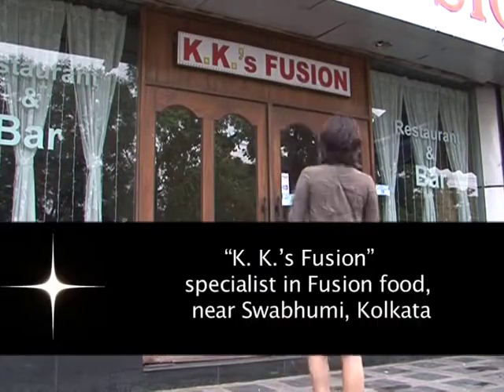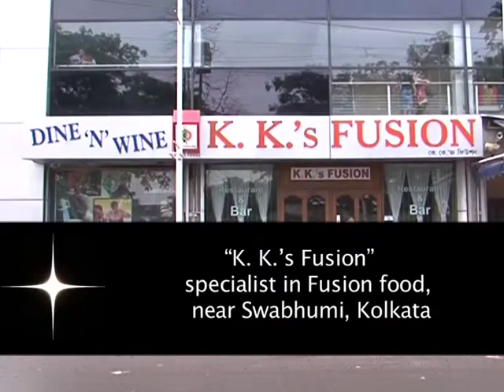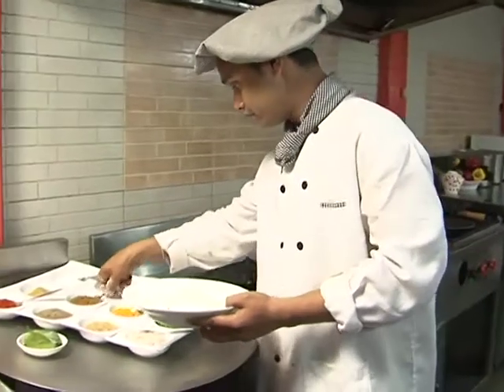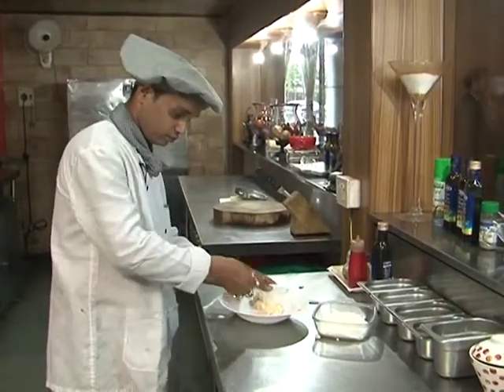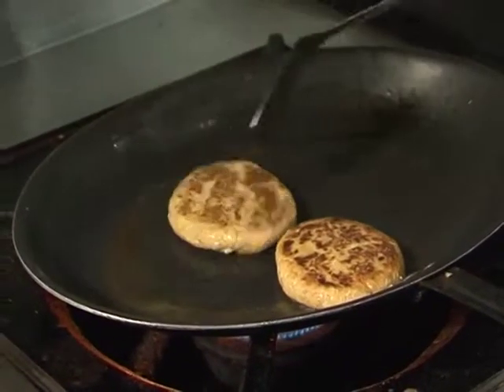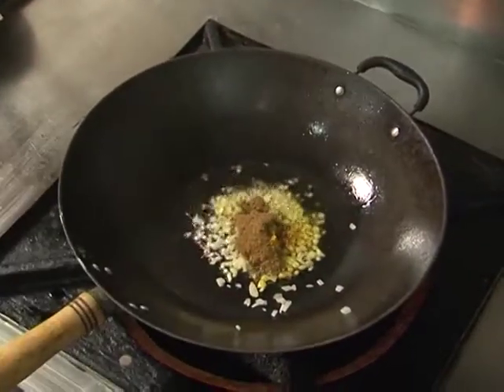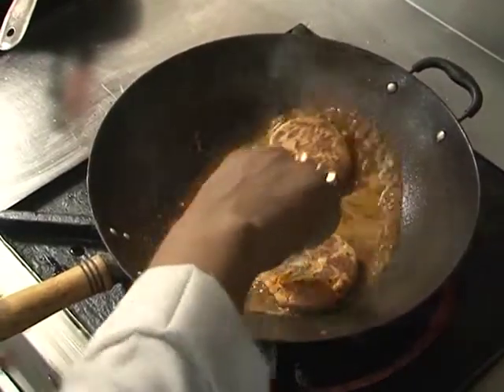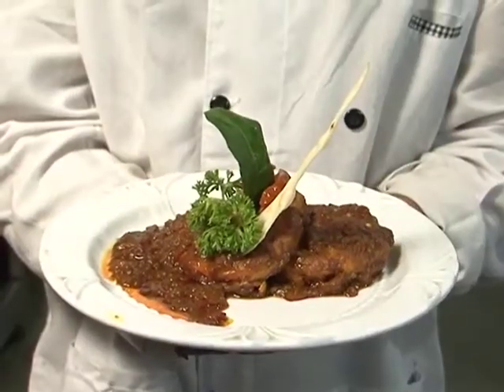Paneer Steak | Contemporary Bengali Food | K.K.'s Fusion | Bangali Masala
"K. K.'s Fusion" specialist in Fusion food,
near Swabhumi, Kolkata.
Ingredients of Paneer Steak:
Grated Paneer, Flour, Cumin powder, Salt, Coriander powder, Turmeric, Wine, White oil, Chopped onion,Ginger garlic paste, Chilli powder, Chopped onion and water.